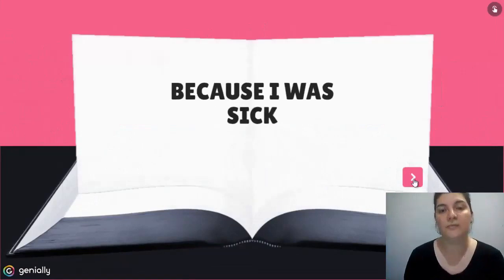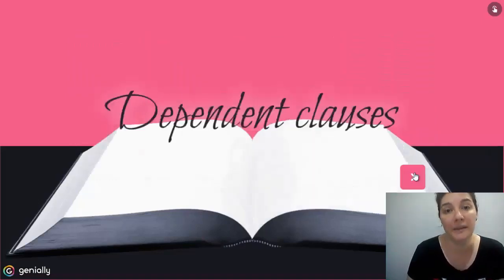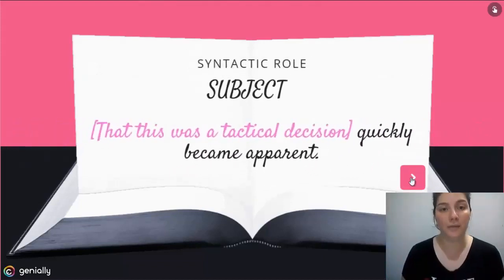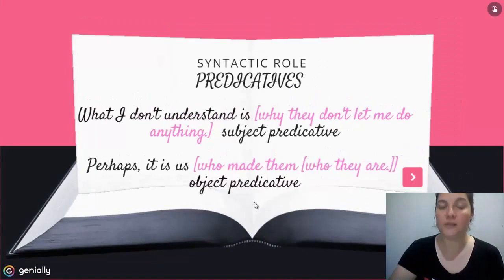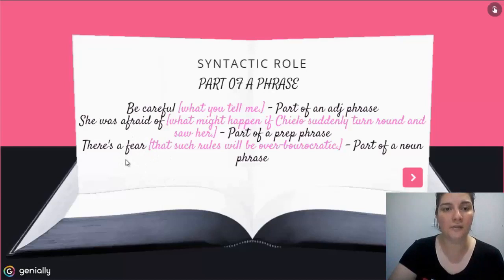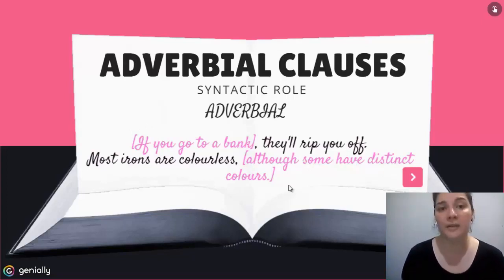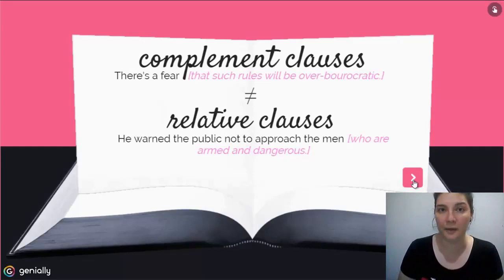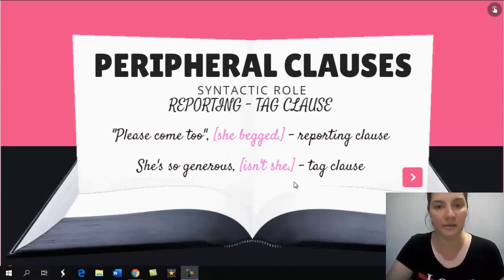Finite dependent clauses - KAROL LG2